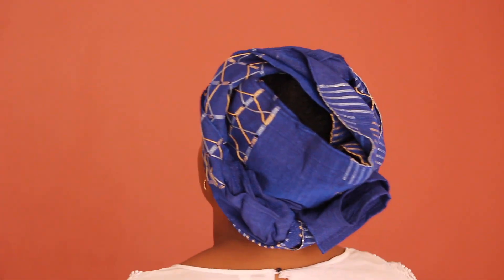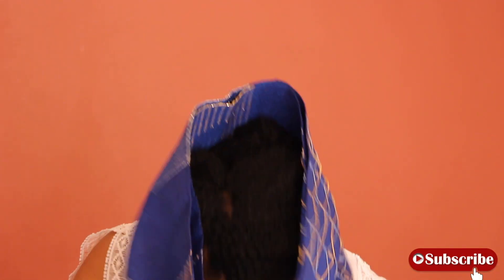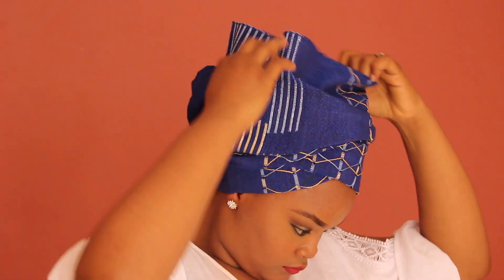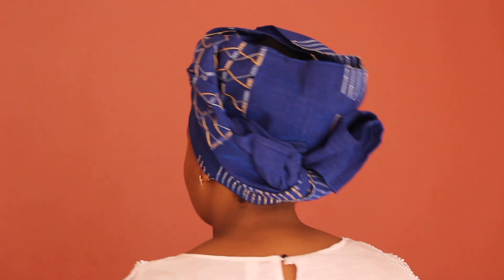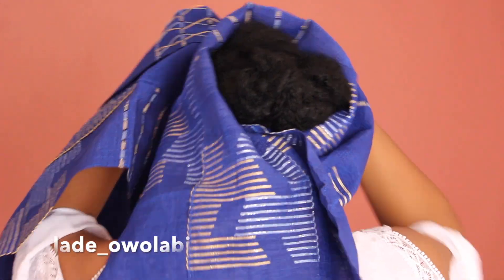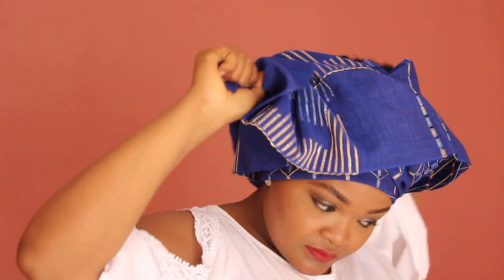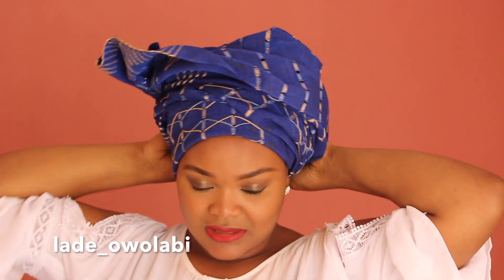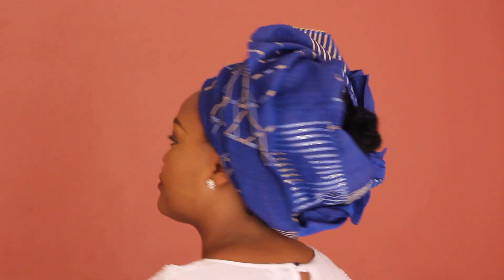HOW TO : ASO OKE HEAD WRAP || 2 GELE STYLES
Hello there, thank you for stopping by.

It's my birthday week!
throughout my birthday week, i have decided to post a gele video a day for the next 7 days.
This is day 2 of 7, ... Just because It's my birthday week! Every video will have two quick and easy Gele Styles, thats a total of 14 styles in 7 days.